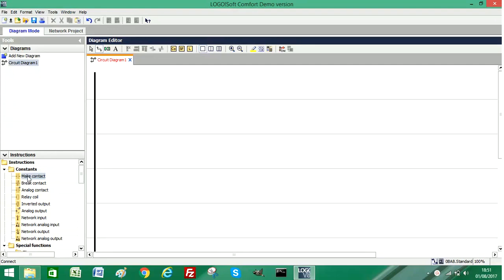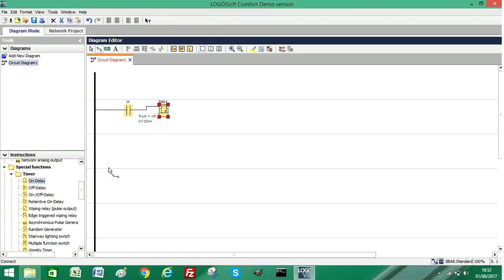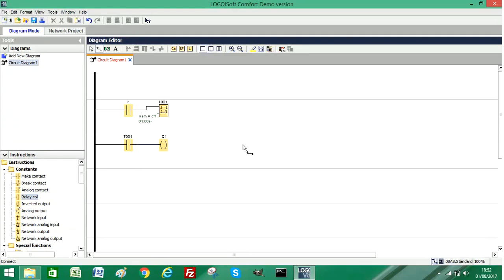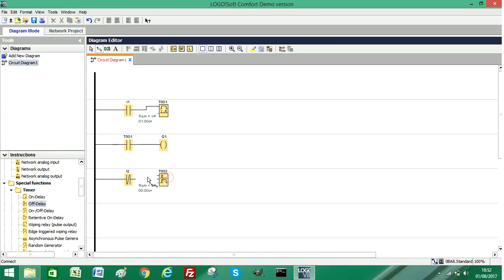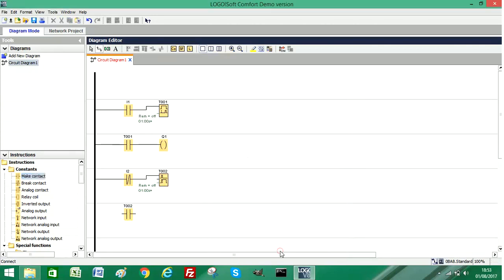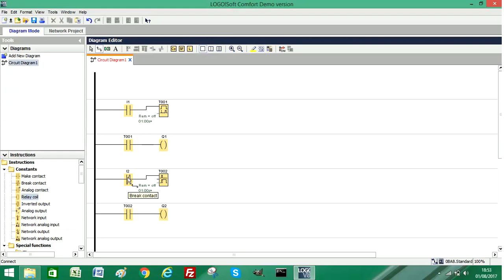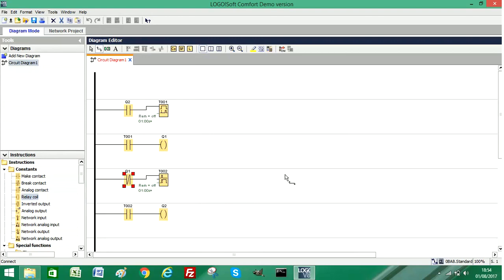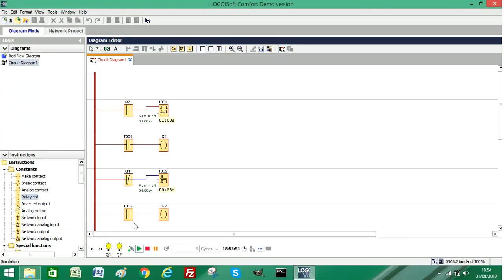PLC Programming Create a Pulse Generator using Ladder Logic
Using a timed pulse generator in your PLC program can be a very useful tool. Some of the more basic PLC's do not include pulse generators as a standard function.

Learning how to build your own ladder logic pulse generator can be an advantage if pulses are required in your ladder logic program.

Pulses can be used to increment counters or as a communication watchdog for example.